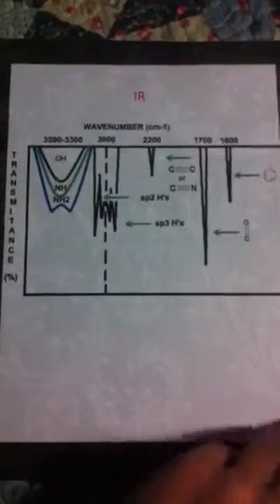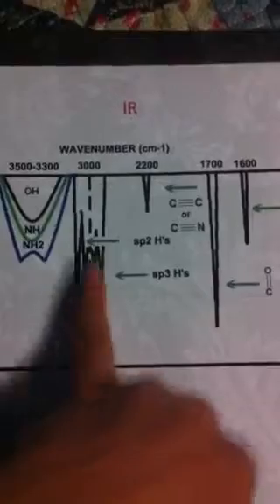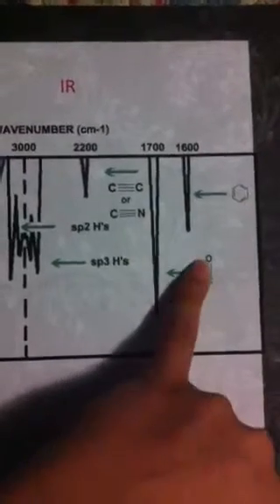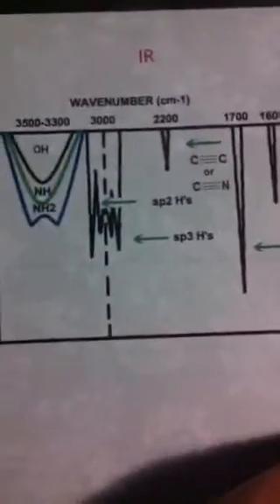Spectroscopy part 2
Second part ir NMR